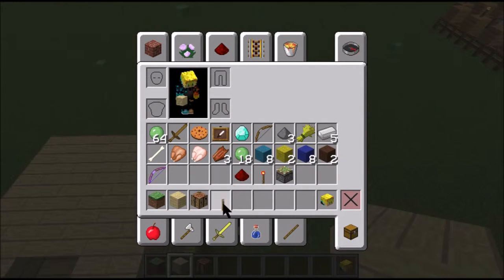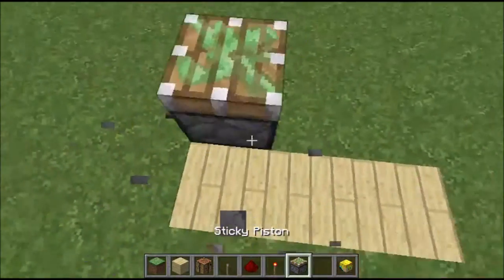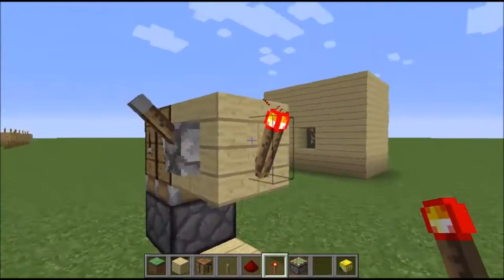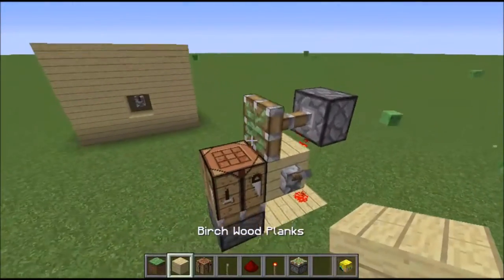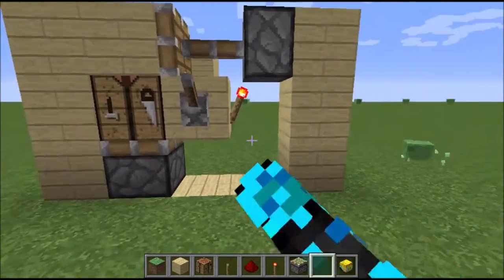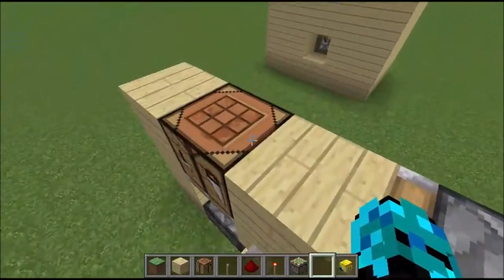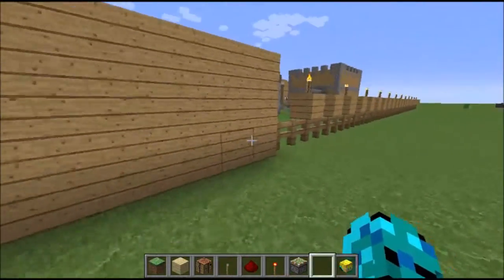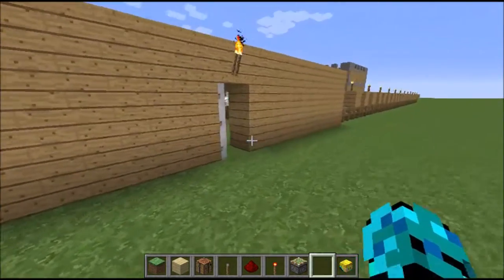Hidden Chest Contraption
I HOPE YOU LIIIIIIKE THIS VIDEO! DO YOU want ME TO *clears throat* that's better, do you want me to show you how to build a password lock door in minecraft?!?